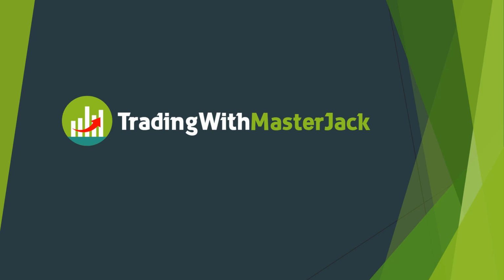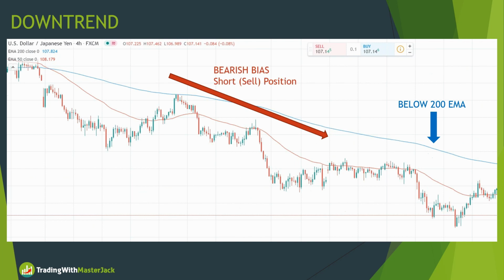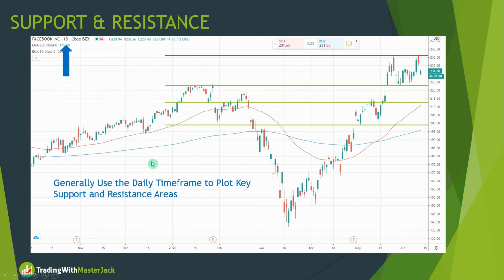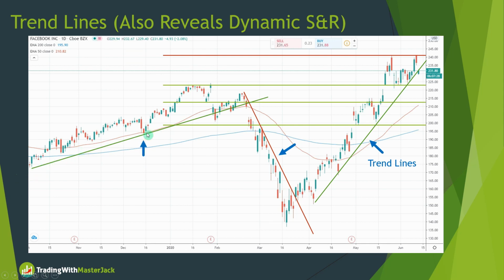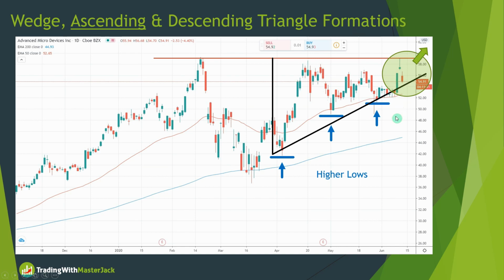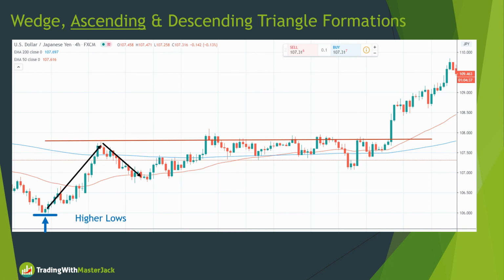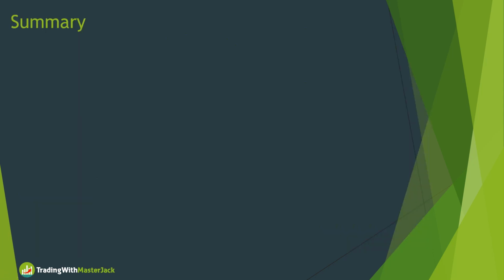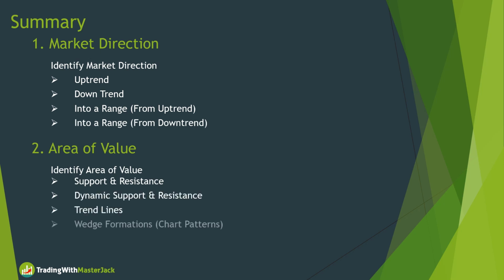What is a Trading Plan-Part 1 of 2 | Trend Analysis | Chart Patterns | Trading 101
In this video - Part 1 of 2 - you will learn about 1. Market Direction and 2. Area of Value, these are 2 of the 4 elements in a Trading Plan that is foundational in your technical analysis.

I am open to comments below and would love to hear your thoughts, experiences, and challenges, also if there is any particular content you want to see related to this channel, drop your requests in the comments. A new video is Released every Friday between 16:00 - 17:00 UTC (2-3 Times a month) - Check on Channel Page under Discussion for the Video Release Schedule of new videos.

Below I have added timestamps for specific content that you may be looking for or would like to rewatch:

03:14 - Support and Resistance
05:40 - Trend Lines
06:33 - Wedge Formations
08:47 - Ascending Triangle
12:25 - Descending Triangle

1. Tradingview – Mostly for Technical Analysis
2. Capital.com - CFDs are complex instruments and come with a high risk of losing money rapidly due to leverage. 75% of retail investor accounts lose money when trading CFDs with this provider. You should consider whether you understand how CFDs work and whether you can afford to take the high risk of losing your money.
3. IQoption - The financial products offered by the company include contracts for difference ("CFDs) and other complex financial products. Trading CFDs involves a high level of risk, as leverage can play both for the trader and for the unfavorable. As a result, the CFDs may not be suitable for all investors, since they can lead to the loss of the entire capital. Never invest money that you cannot afford to lose. Before starting trading with the complex products that are offered, make sure you have including the risk this entails.